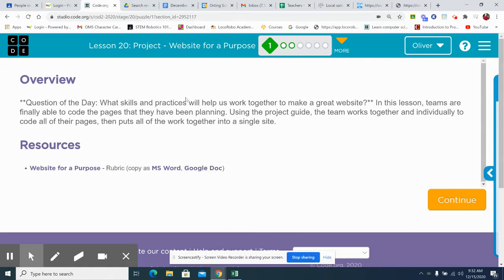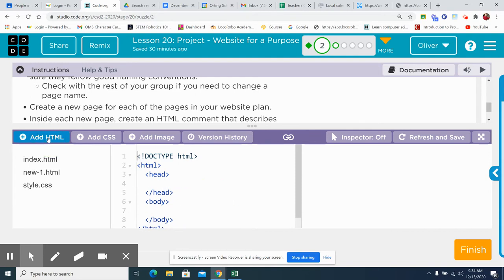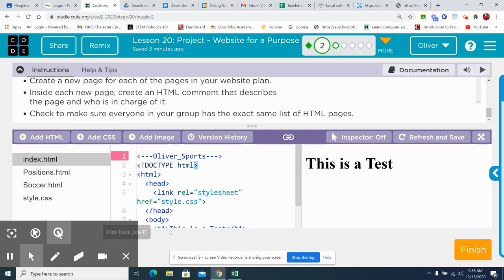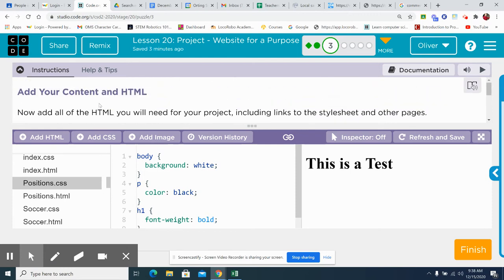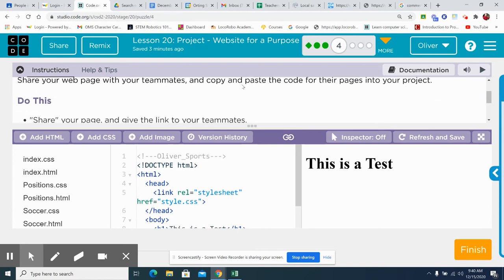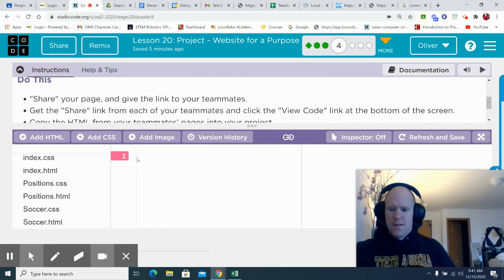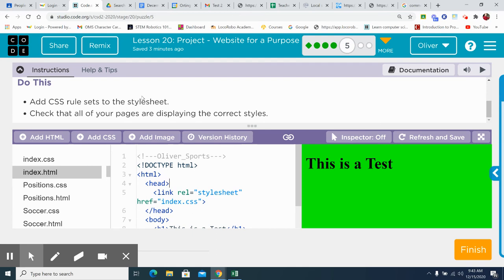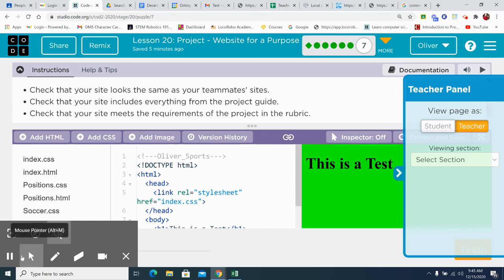Unit 2 Lesson 20: Project - Website for a Purpose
Steps on how to bring all of the group members' pages together to make a team-created website. Code.org
CSD
Computer Science Discoveries